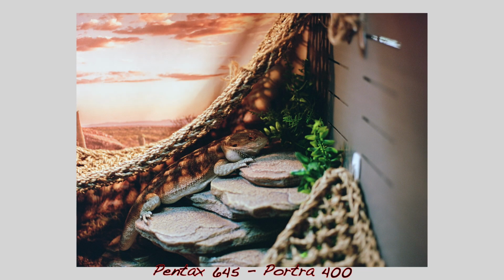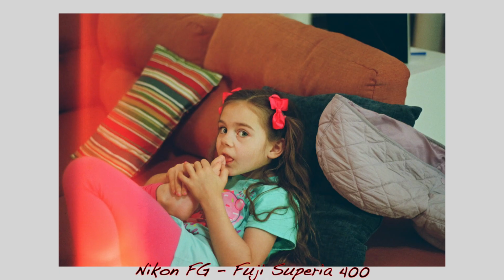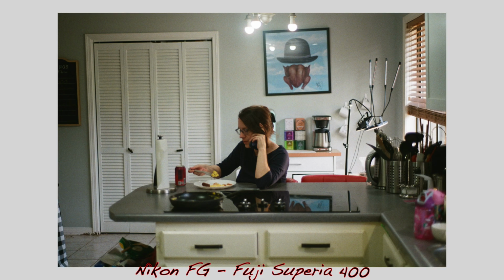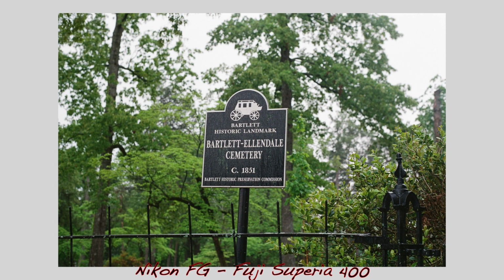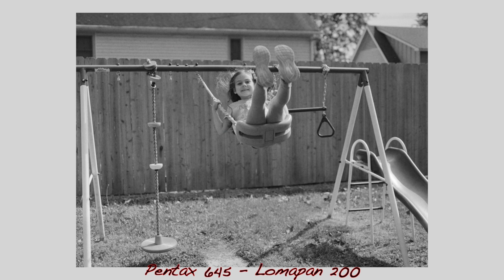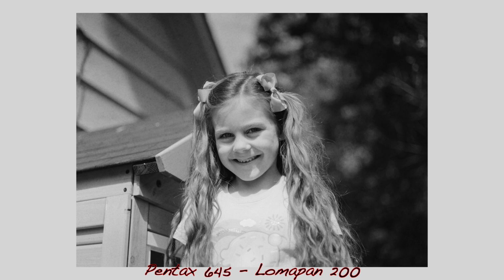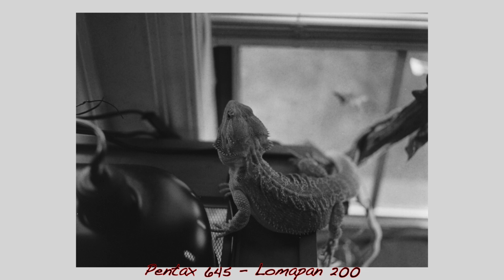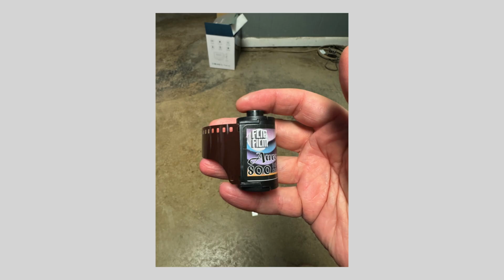I got the first batch of film back from my dad's Pentax 645 and Nikon FG cameras!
I finally have proof that the cameras, you know, take pictures!

Portra 400 120
Fomapan 200 Creative 120
Fuji Superia 400 35mm

I'm gonna have SO many more pics to share soon.